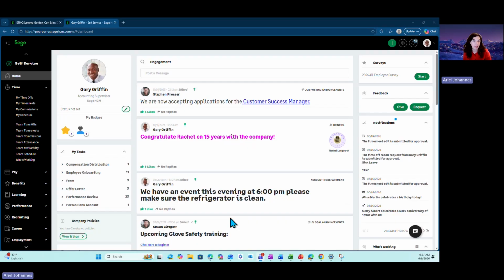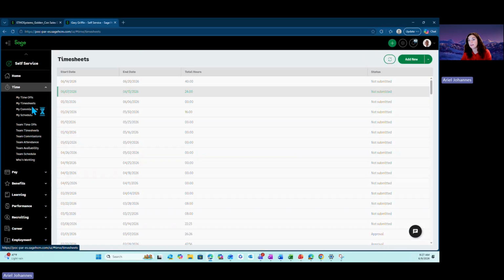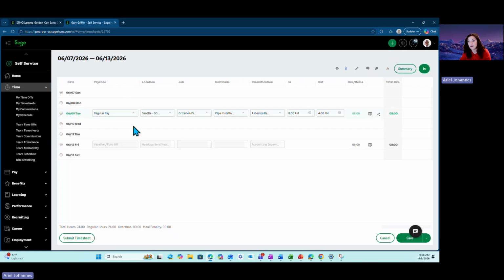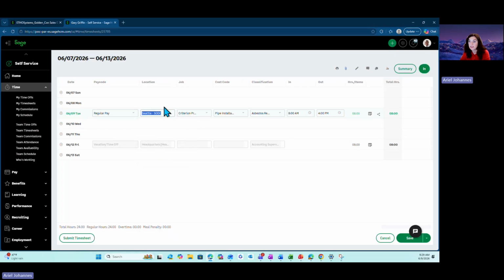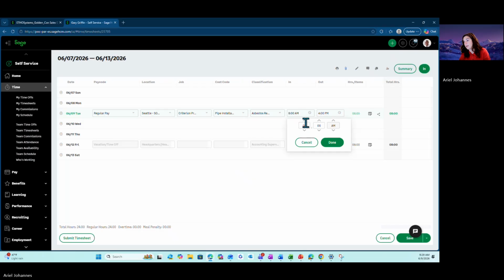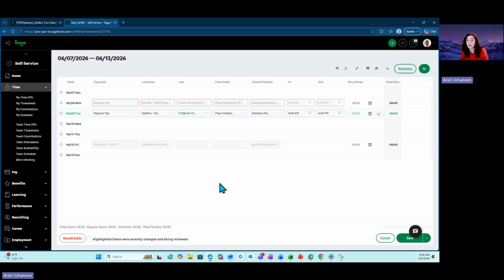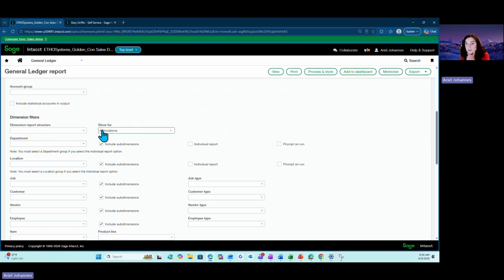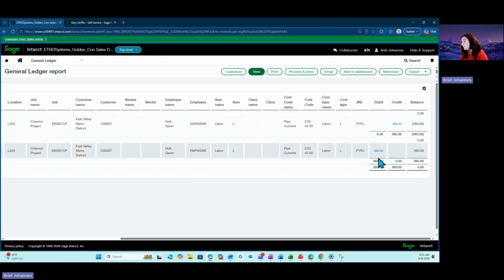Meet Sage HCM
Meet Sage HCM — a smarter way to manage, support and empower your people.

Sage HCM brings your HR and people processes together in one connected solution, helping you simplify everyday tasks, gain better workforce insights and create a better employee experience.

In this video, discover how Sage HCM can help your organisation spend less time on HR admin and more time focused on what matters most — your people.

Watch now to meet Sage HCM and see what it could do for your organisation.